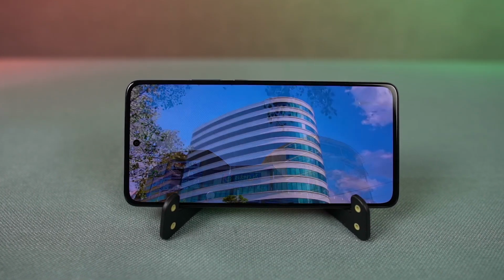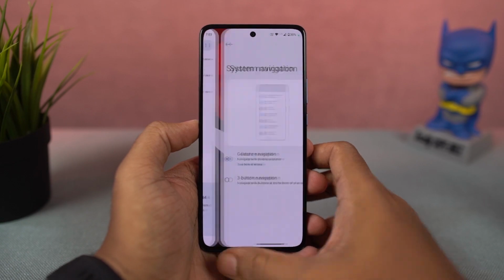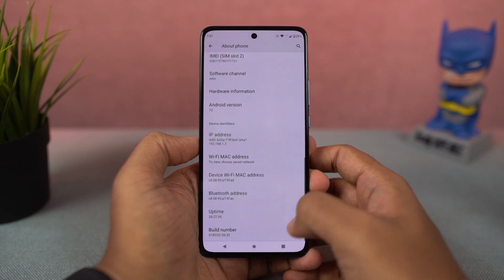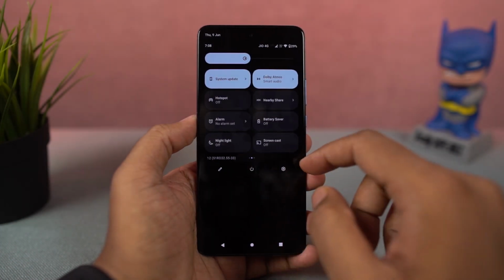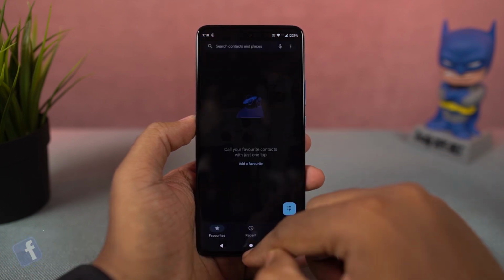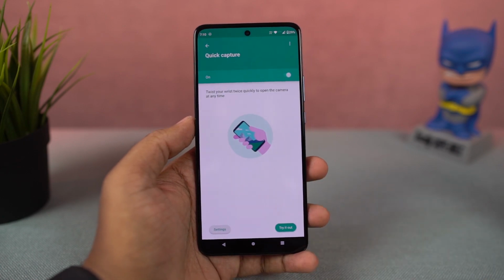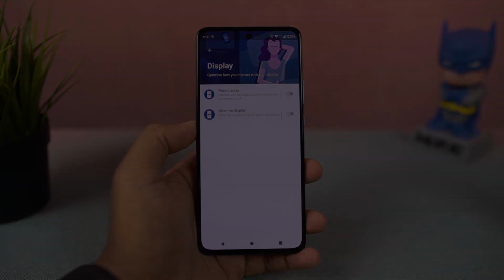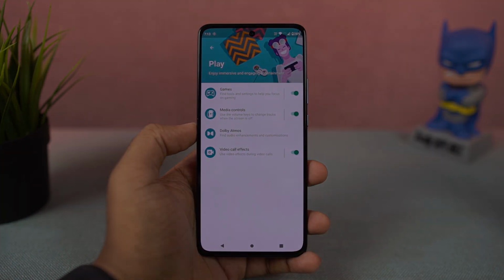Motorola Edge 20 10+ Tips and Tricks